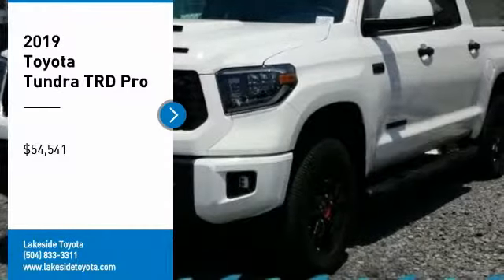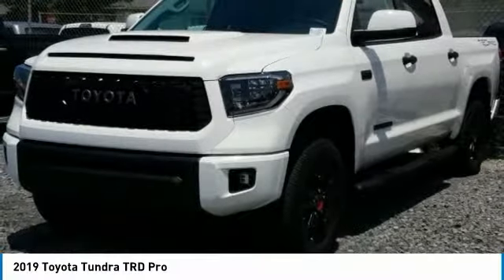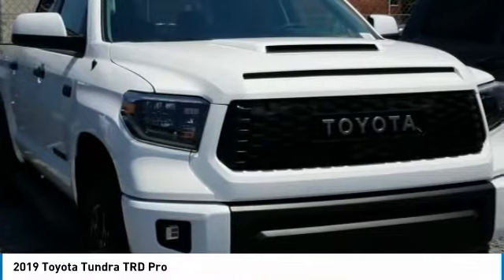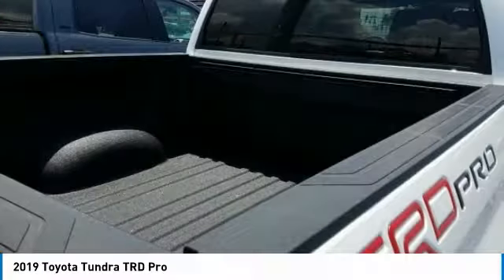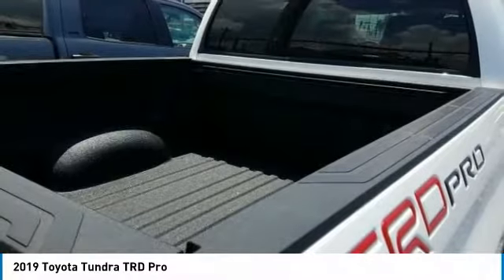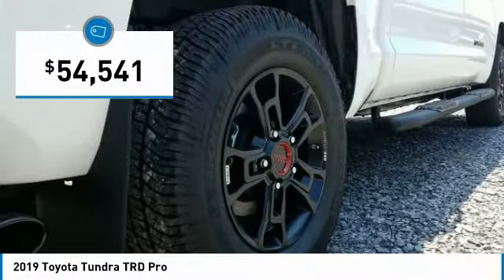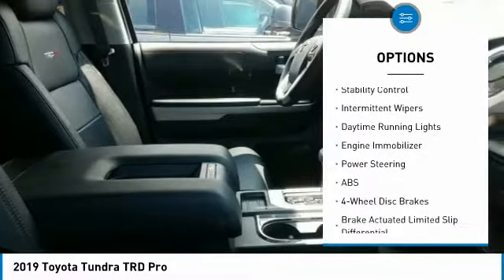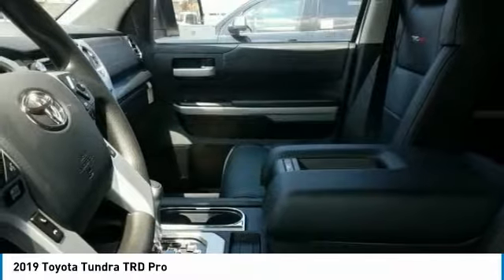2019 Toyota Tundra Metairie LA KL3325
2019 Toyota Tundra TRD Pro

Lakeside Toyota
3701 North Causeway

Don't miss this 2019 Toyota. Make a great choice today with this must-have crewmax. Learn more about this crewmax by contacting the dealership today and own it today.